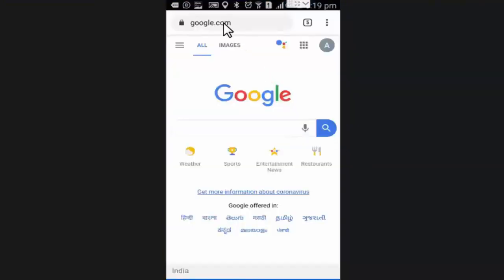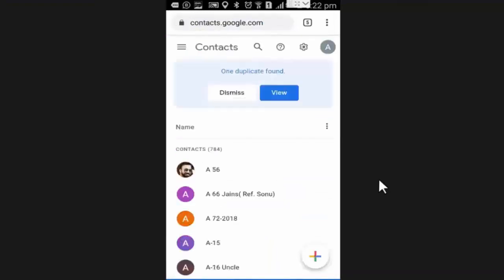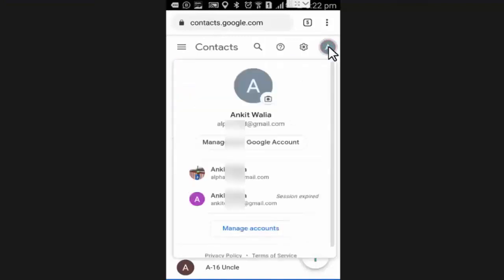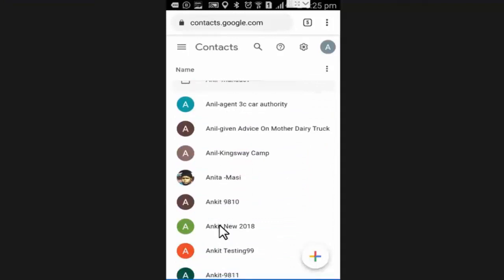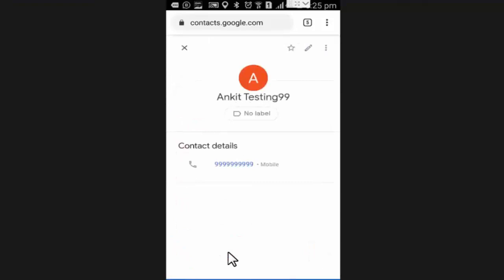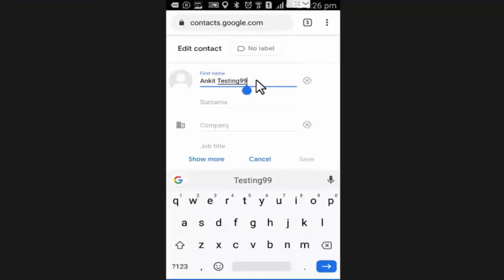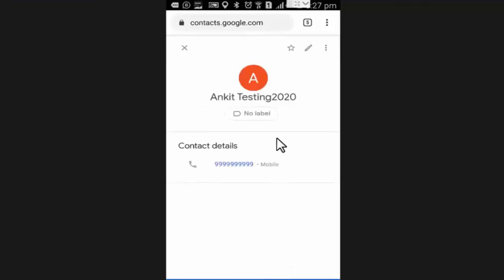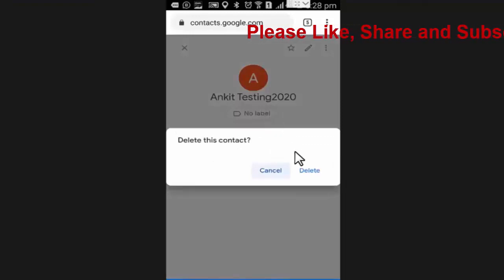How to Delete Contacts from Gmail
In this video we have shown How to Delete Contacts from Gmail Step by Step